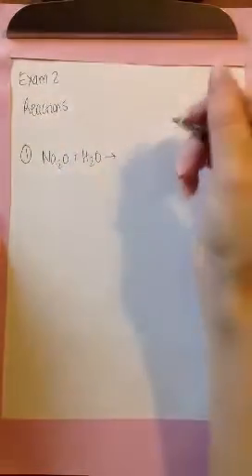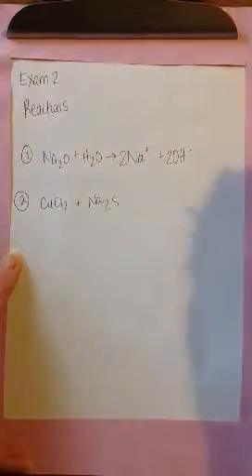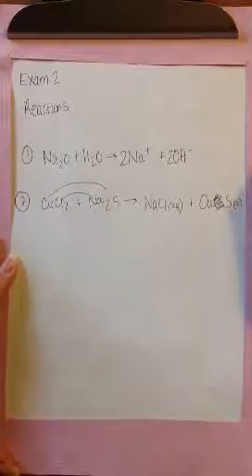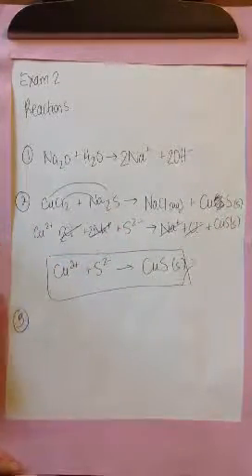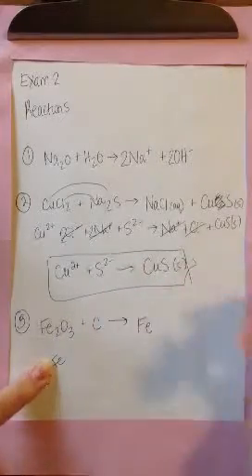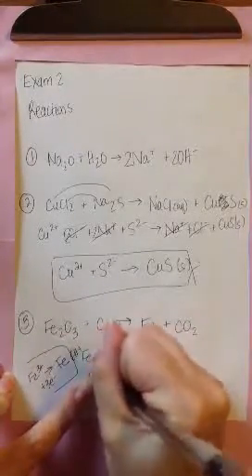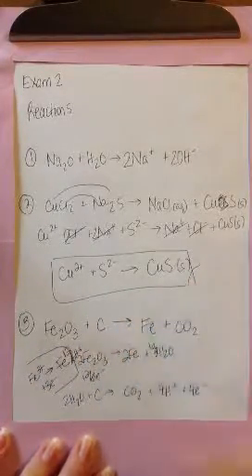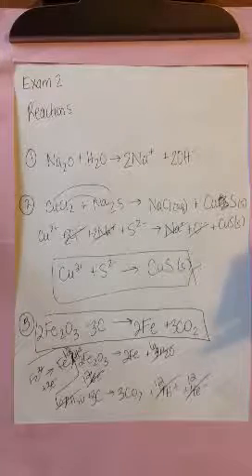Exam 2 Reactions